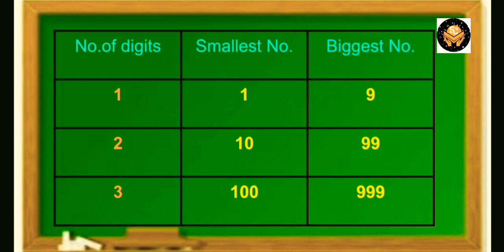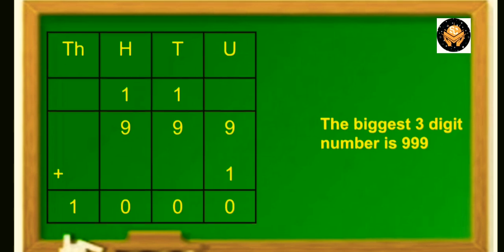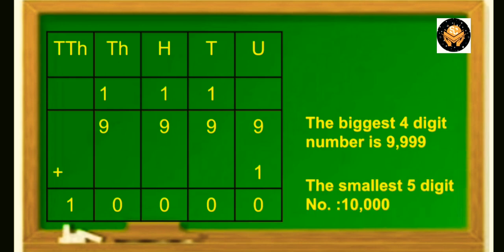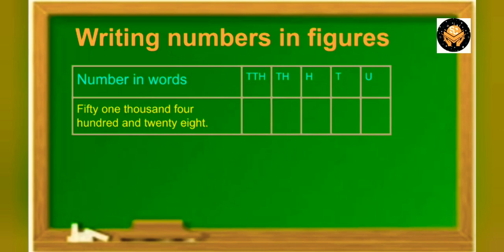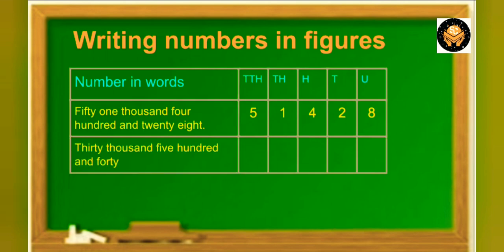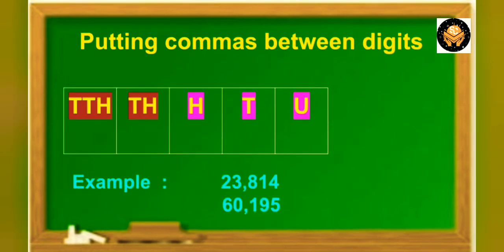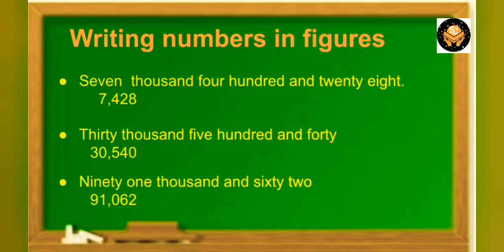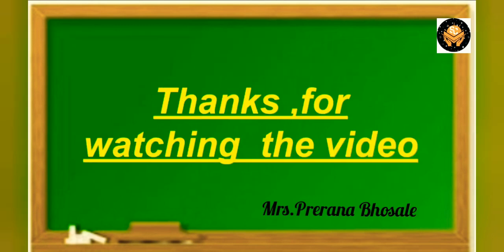Introducing 4 & 5 digit number/Std:4th/English medium/2.Number work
Maharashtra state

Mathematics
Standard Four
Part One
2.Number Work

Explanation by
Mrs. Prerana Bhosale